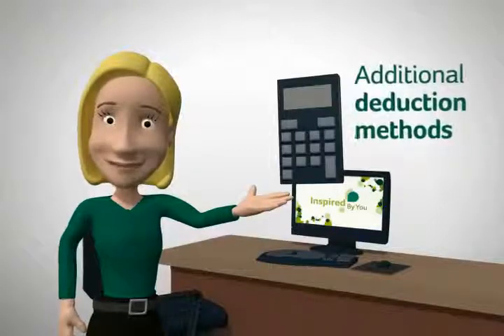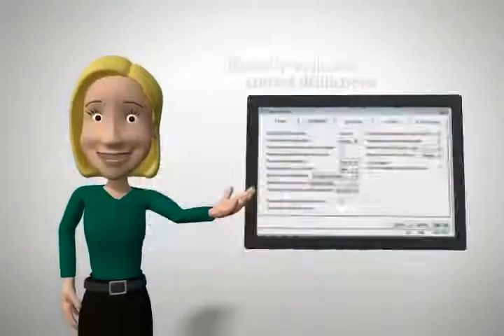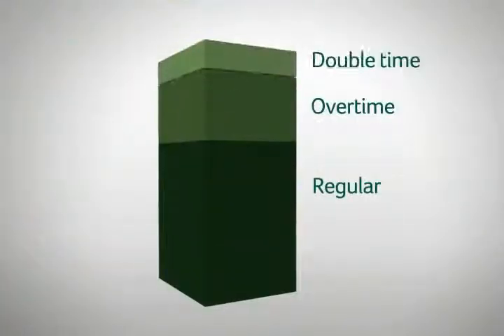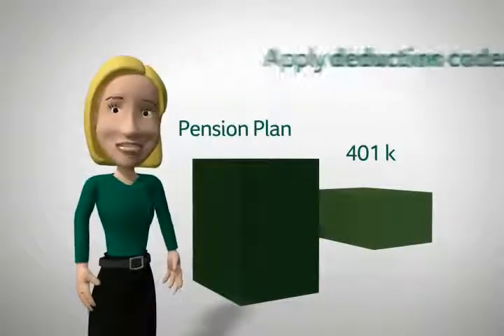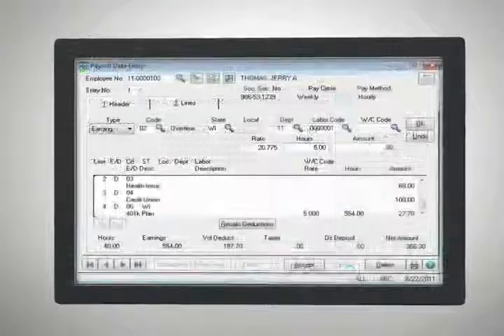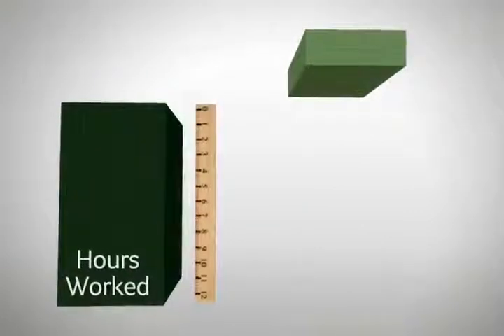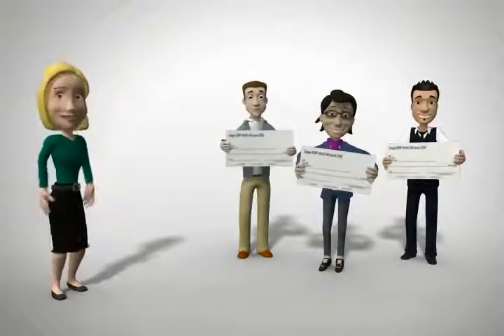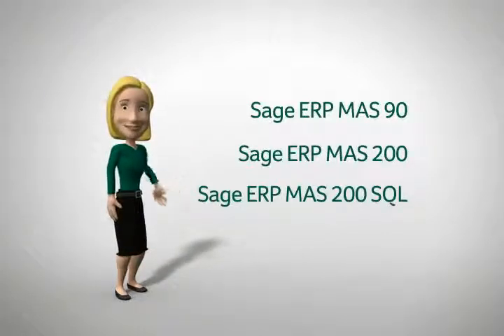Sage 100 - Payroll (formerly MAS 90 and MAS 200)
Learn how enhancements in Sage 100 ERP (formerly Sage MAS 90 and MAS 200) version 4.5 can provide you more assistance with handling payroll complexities, including streamlining your data entry process and additional methods of calculating payroll deductions.